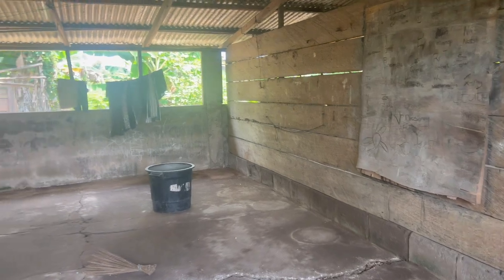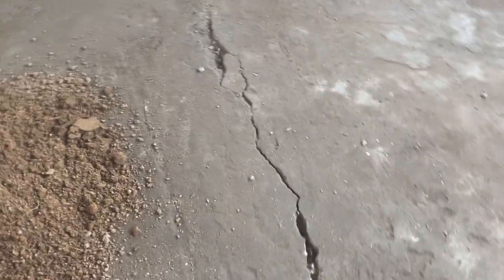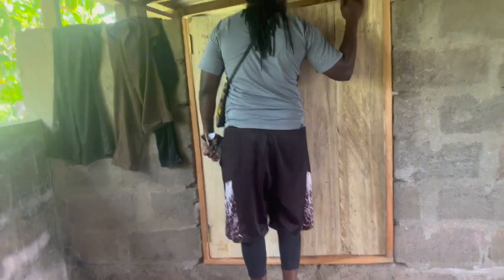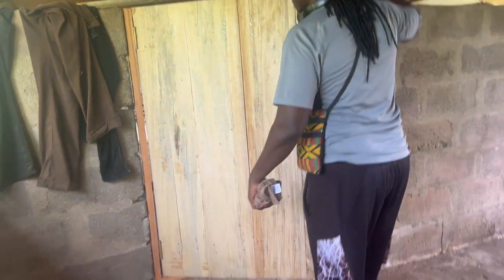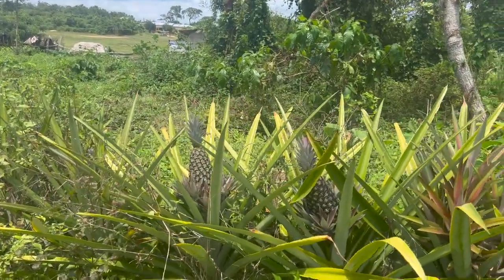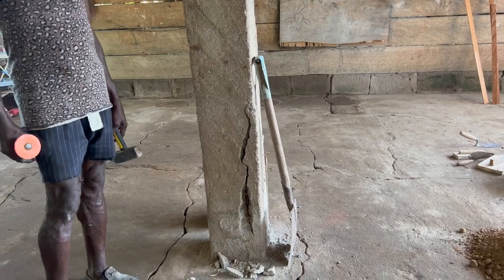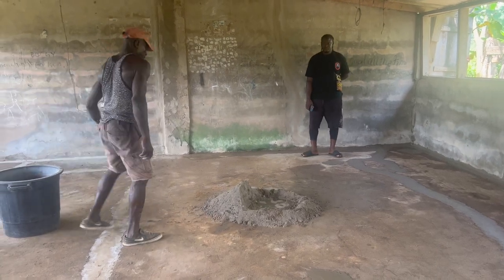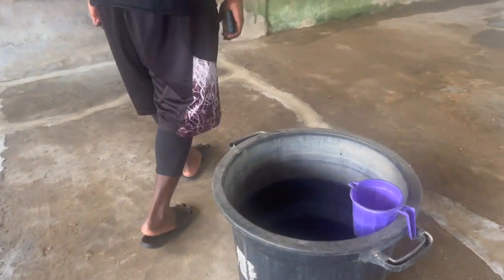I'm Taking On a Life-Changing Project in My Husband's Village - Part 3 || JUSS VLOG || GHANA VLOG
After relocating to Ghana as an African American citizen born and raised it has become my mission to show Africa from an authentic view. It is my desire to show Africa from many different lenses, the good, the bad,the ugly, and the beauty. It is my hope that by doing so diaspora from all around the world will return and remain on the African continent having been provided true insight beforehand as to what it's like to really live in Ghana from a civilian standpoint. Buckle up because here on this channel you are sure to get The Real African Experience.

 Juss Vlog:➤ shorturl.at/GIX13
Juss Vlog: ➤ shorturl.at/hixGR